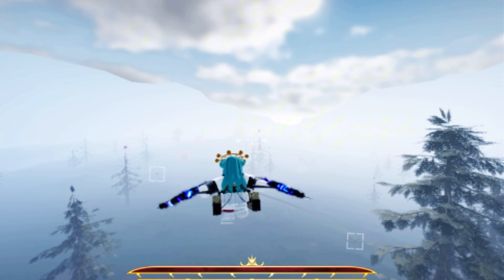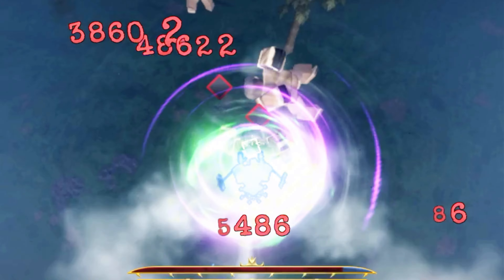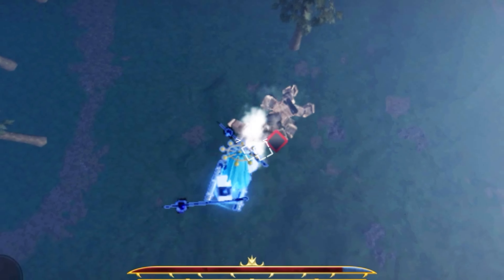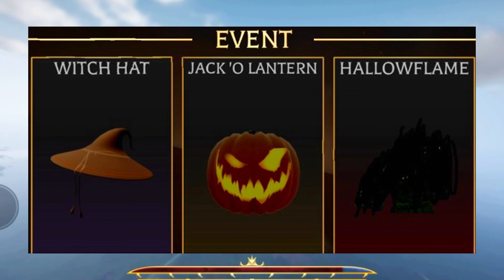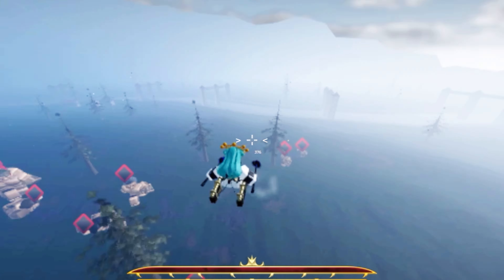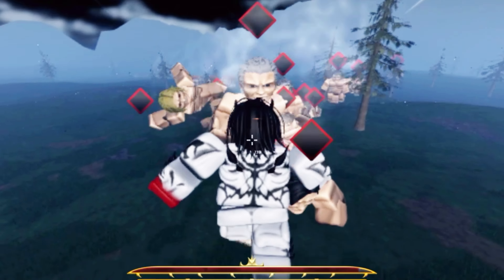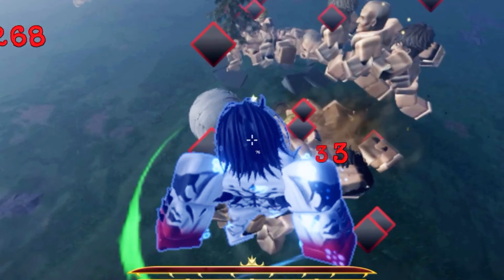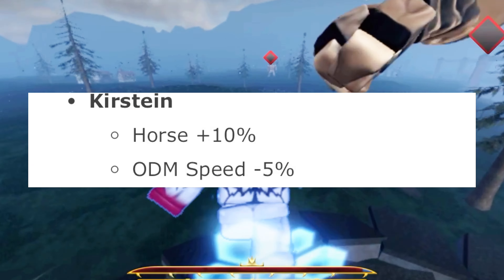AOT Revolution UPDATE 2 EXCLUSIVE HALLOWEEN EVENT..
Get ready, AOT fans! The highly anticipated UPDATE 2 is coming with the Official release date, in this video ill be discussing about the new codes the release date and how to obtain the new Halloween event items